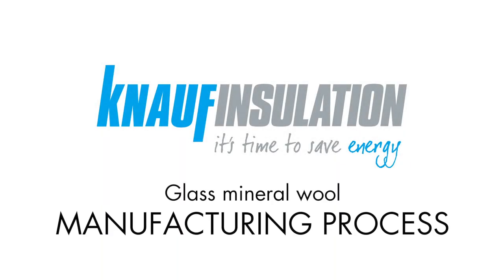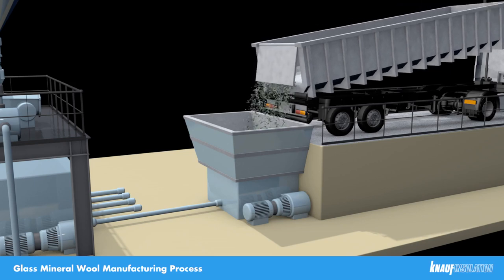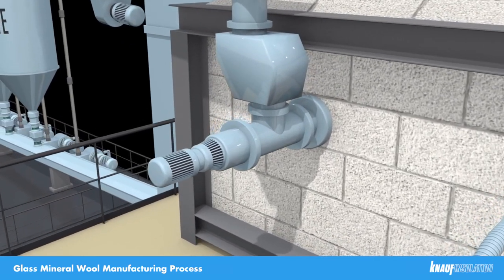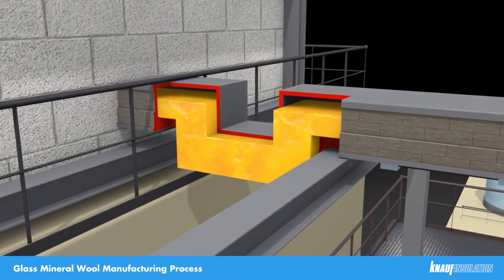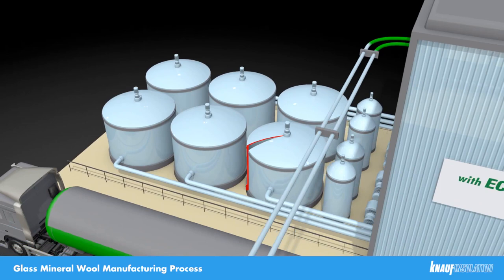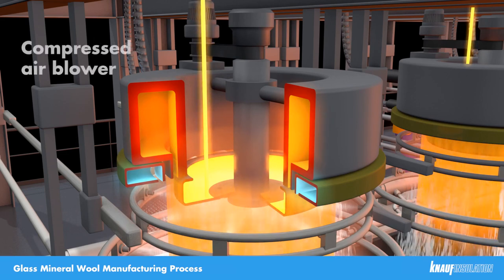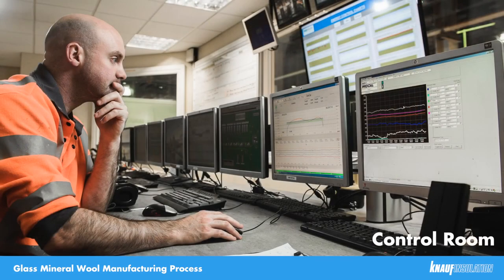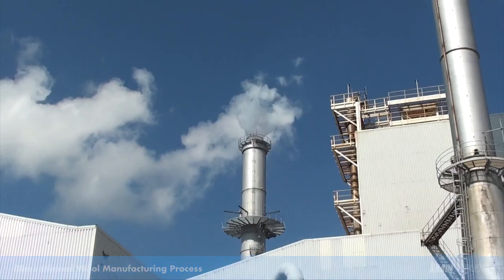Knauf Insulation - Glass Mineral Wool Production Process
This animation shows how Glass Mineral Wool using ECOSE® Technology is manufactured at our St. Helens Plant in the UK. Our Mineral Wool made with ECOSE® Technology contains no added formaldehyde or phenol. This means our insulation generates very low levels of dust, increasing the comfort of those handling it. ECOSE® Technology makes our insulation soft to touch and easy to handle.